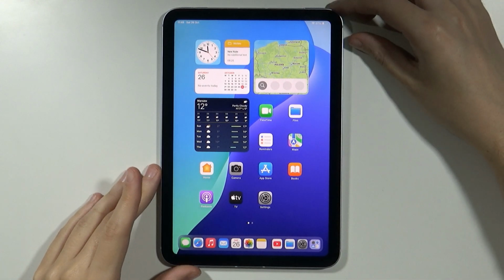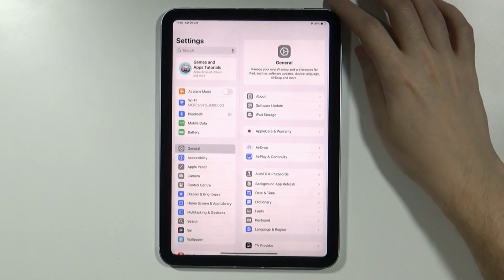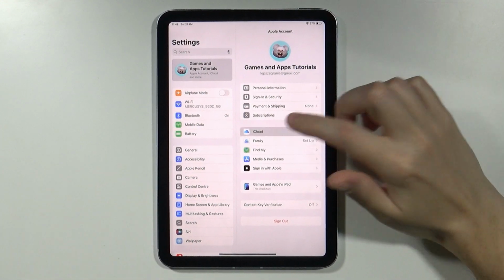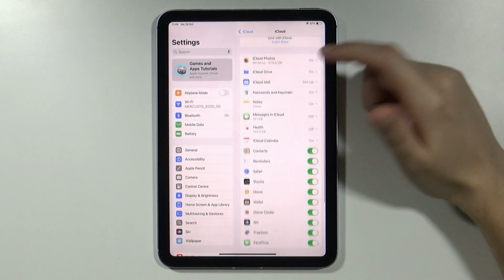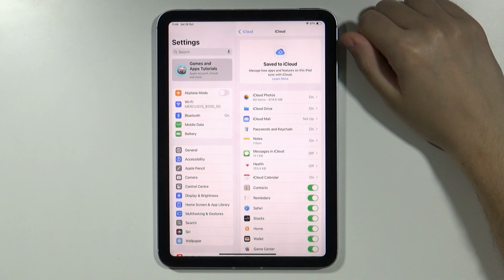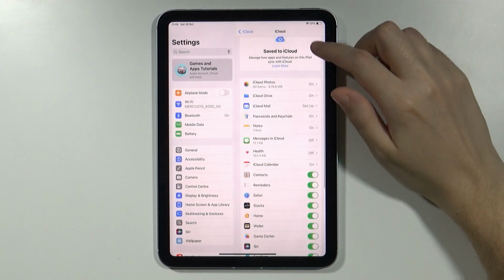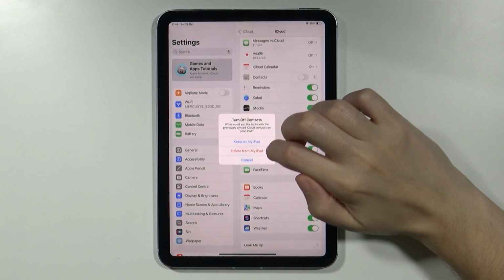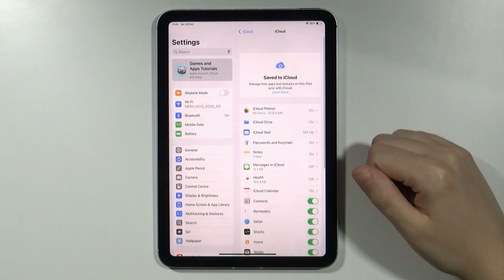iPad Mini 2024 (7th gen): How to Unsync iPhone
In this video, we will show you how to unsync your iPhone from your iPad Mini 2024 (7th gen) with ease. Follow our step-by-step instructions to disconnect your devices and manage your settings effectively. Whether you're looking to separate your Apple accounts or just want to customize your experience, this guide will help you achieve that effortlessly!